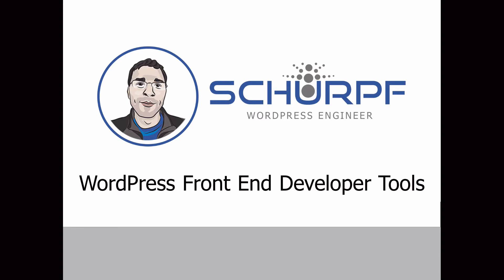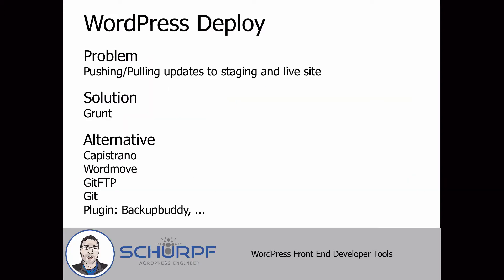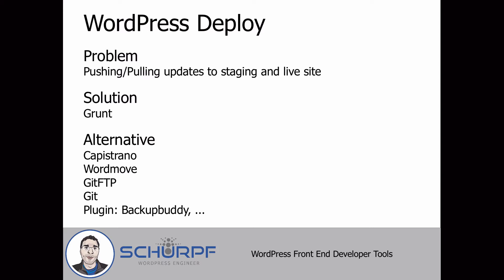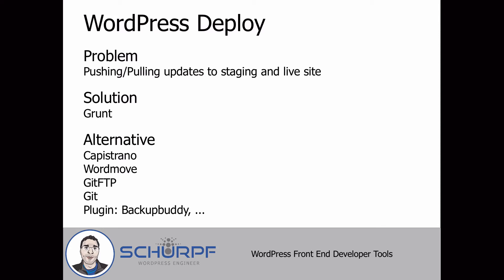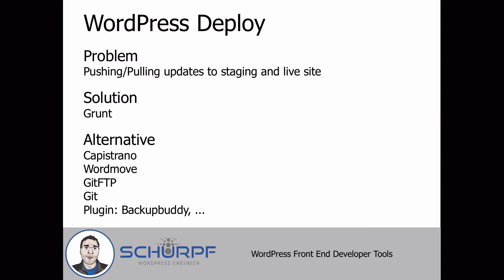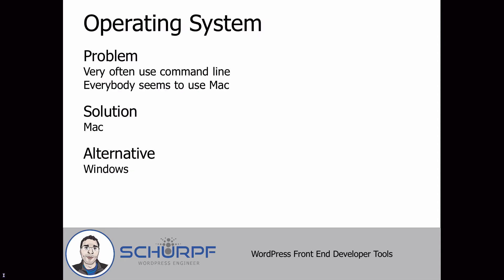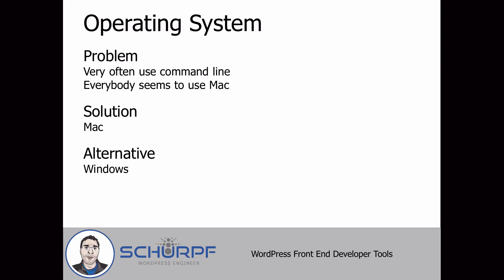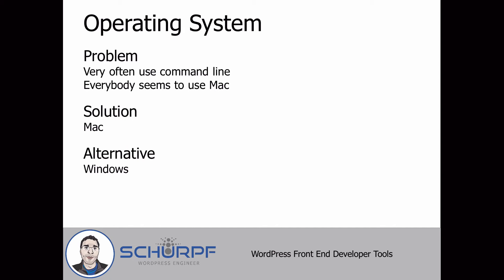#3 WordPress Front End Developer Tools - WP Theme Tools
Part 3 of 3 looking at WordPress Front End Developer tools. This week we focus on WordPress deployment with a quick discussion about what OS system to use.